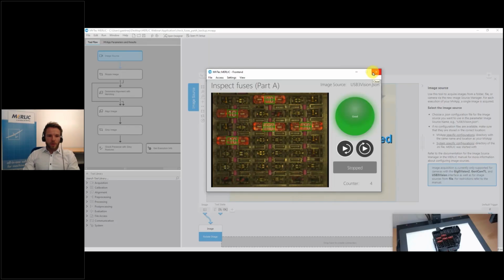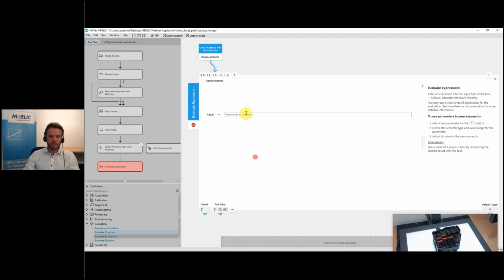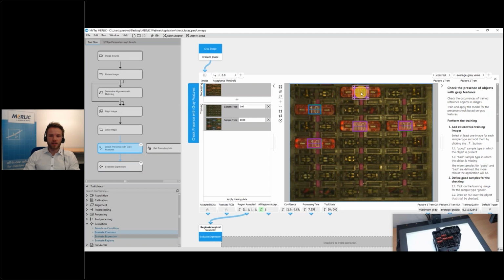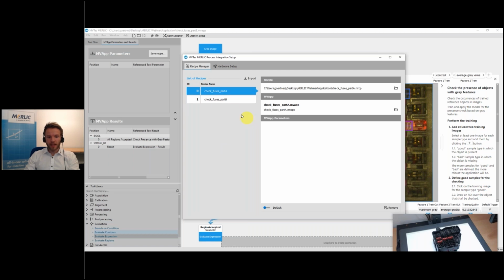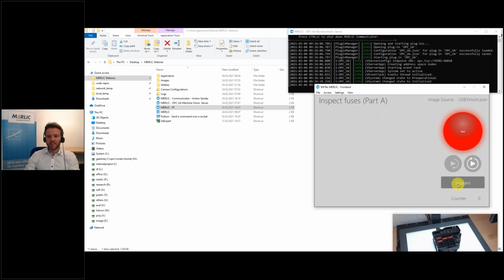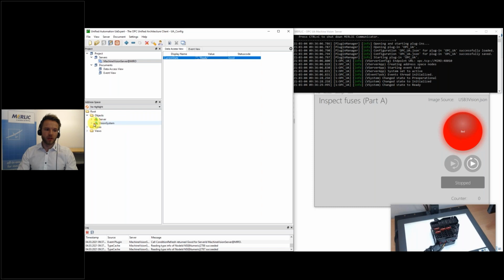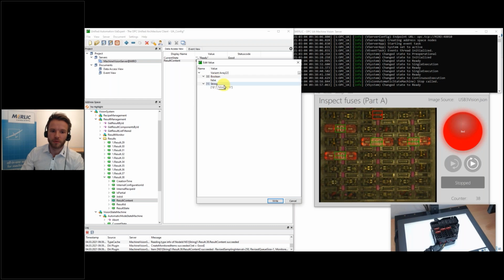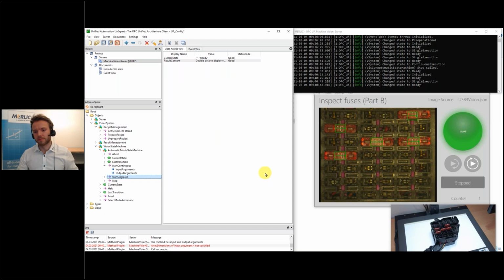Explaining MERLIC's OPC UA server and process integration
This video explains MERLIC's OPC UA server and process integration on the example "checking presence of fuses". For communication the free 3rd party client "UAExpert" was used.
MVTec MERLIC 4.7 is used in this video.